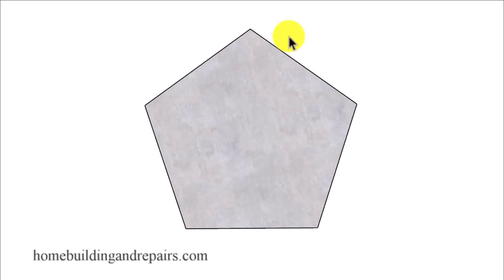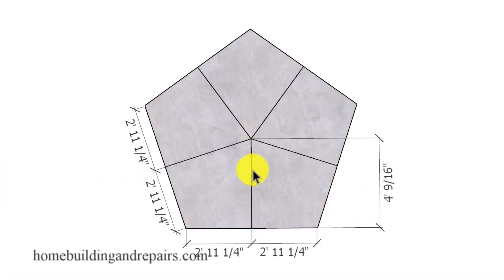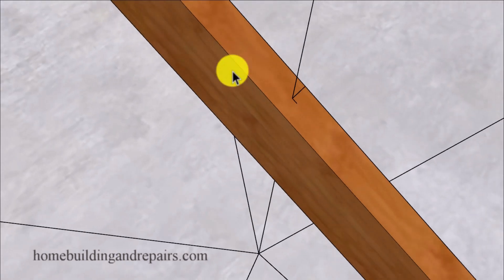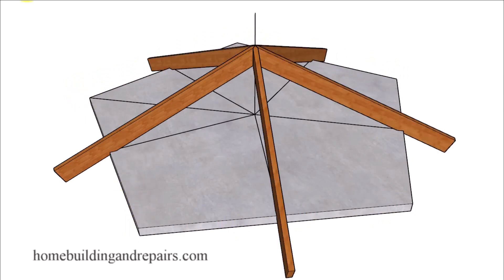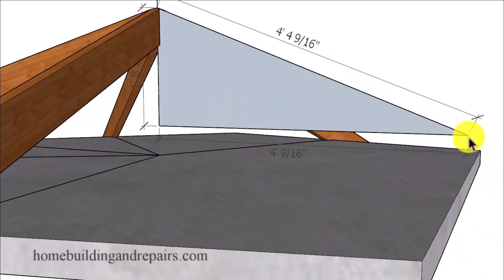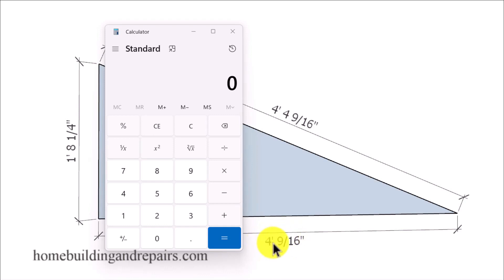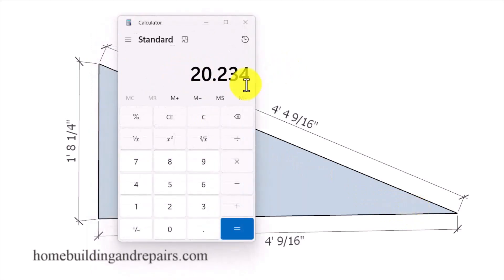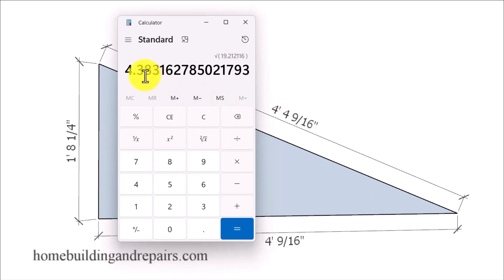How To Calculate Common Roof Rafters For Pentagon or Building With Five Equal Sides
This video will provide you with what I think is the easiest method to calculate the length of common roof rafters when building a pentagon shaped building.